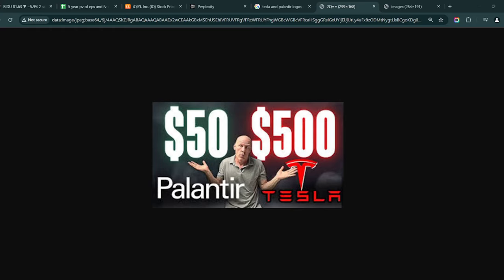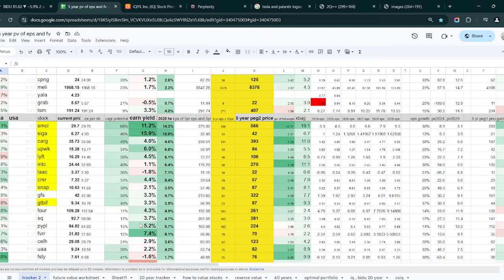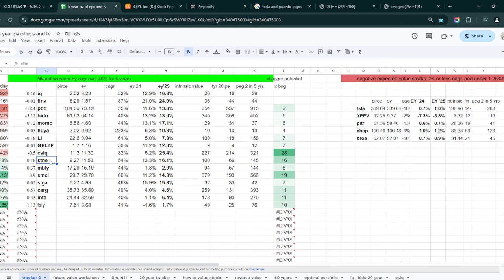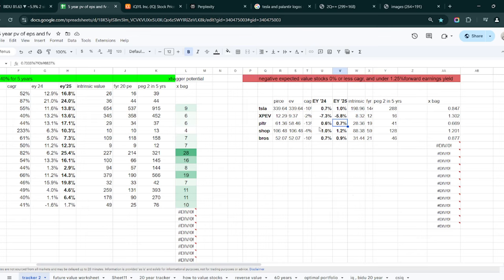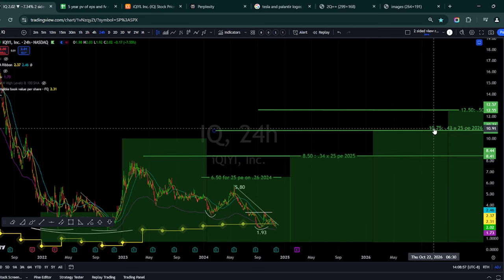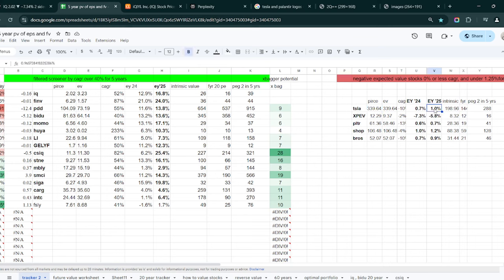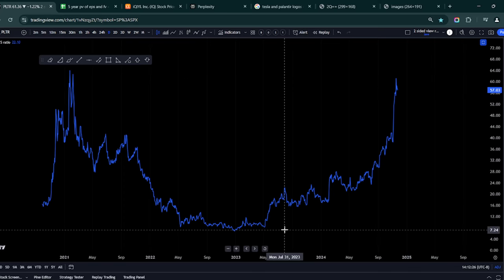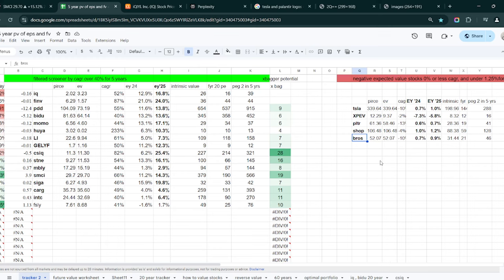How to value stocks using a valuation worksheet to shop Tesla, Palantir, Baidu, Iqiyi, Super Micro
How to value stocks using a valuation worksheet to value stocks like Tesla, Palantir, Baidu, Iqiyi , Super Micro.

in this video, I share my worksheet and show of some of the cool features for stock valuation. I speak on the recent earnings action of IQiyi and Baidu. I also cover why Tesla and Palantir are probably not as attractive from a total return standpoint now going forward, meaning the future returns may be backed in for a while intrinsically. I show the boom bust cycle of supermicro and how now again its becoming a value stock.